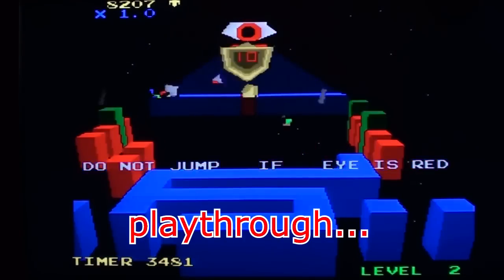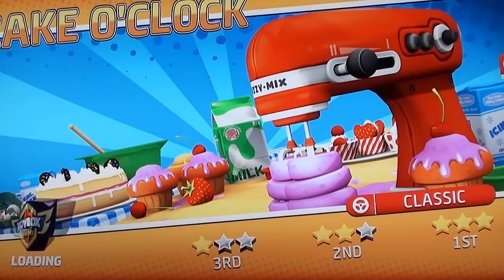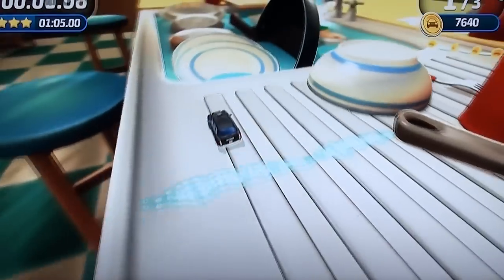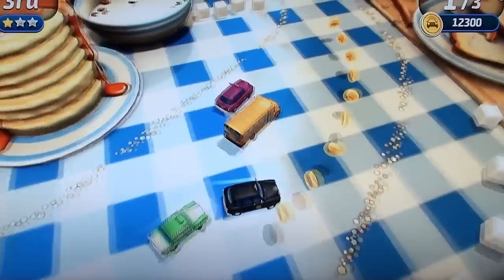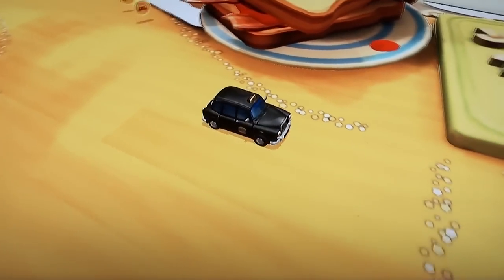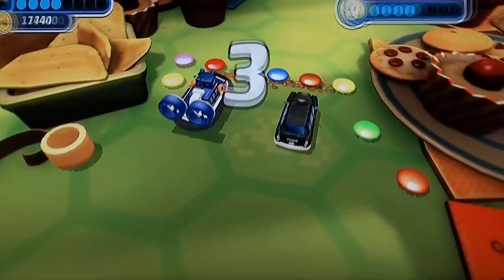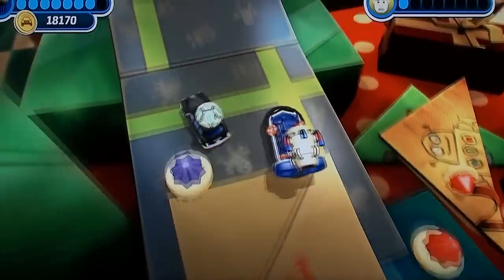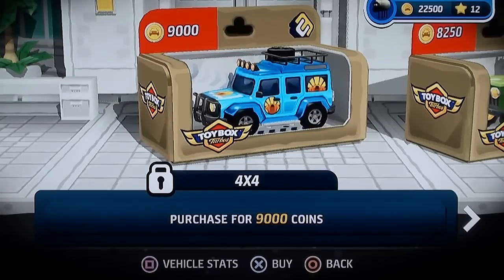Toybox Turbos on PS3. Played for laughs, with commentary.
Gameplay and commentary from Toybox Turbos playing on the PS3 video games console.